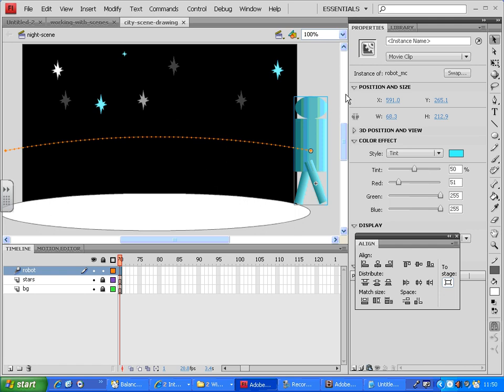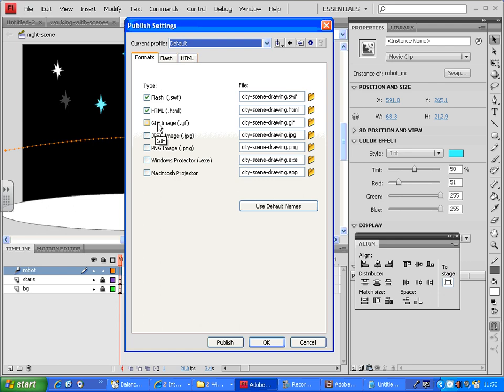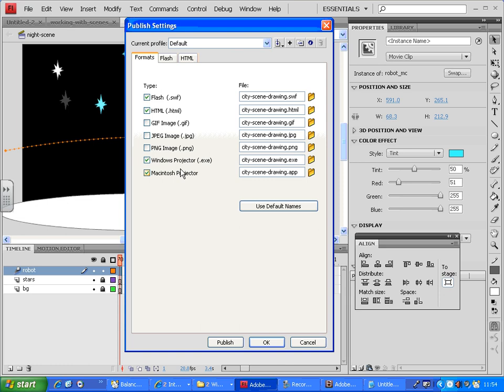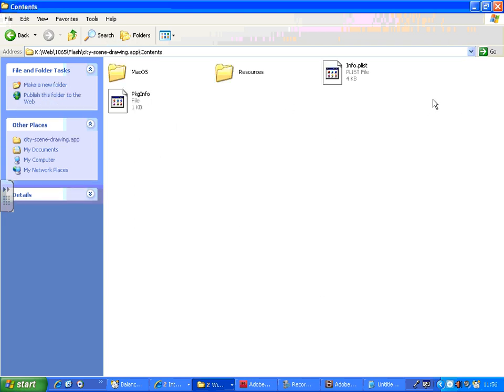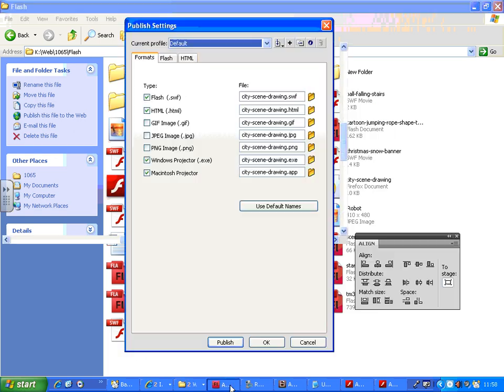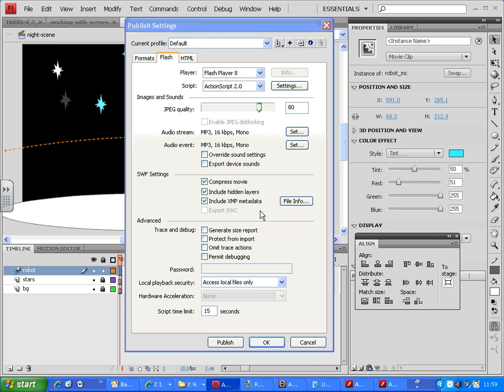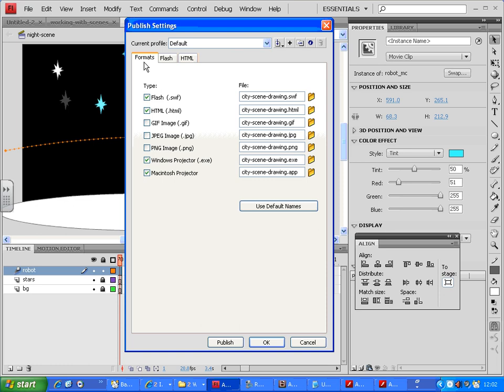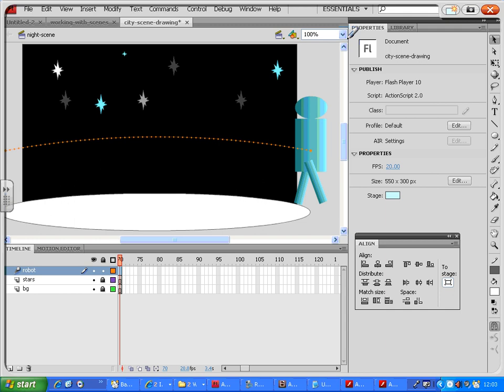Publishing Flash files